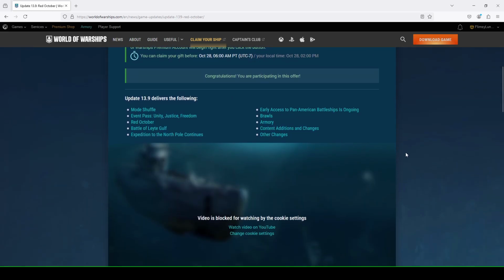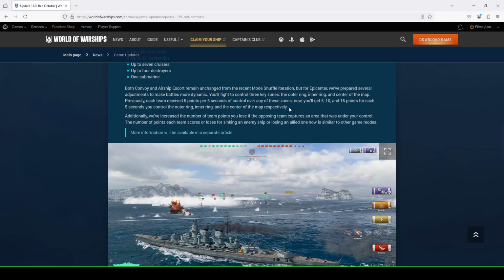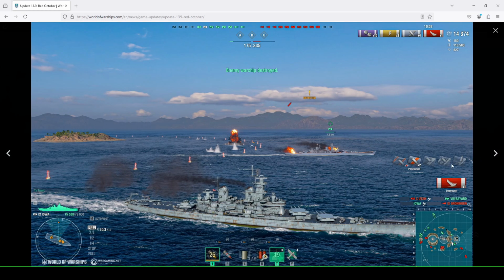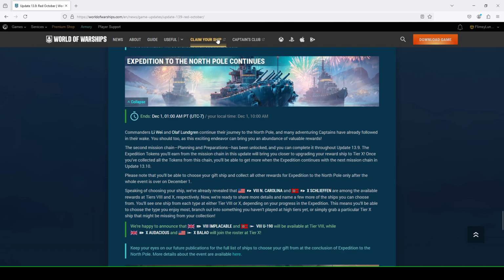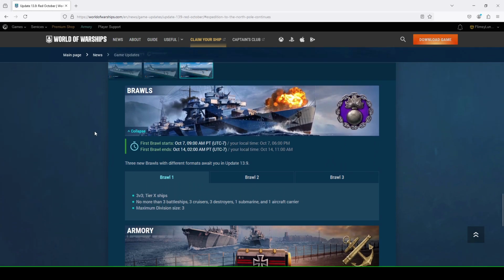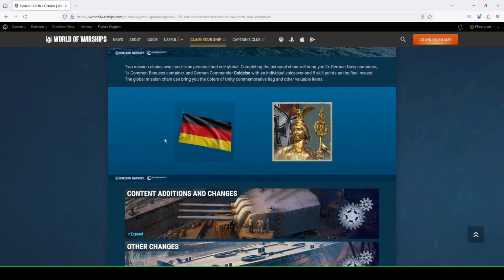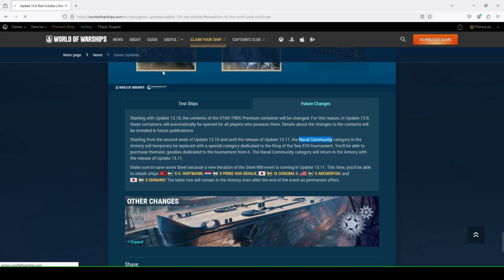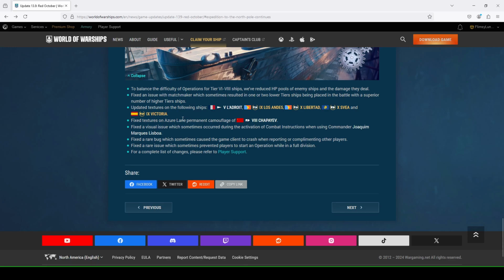World of Warships - Checking Out Update 13.9 - Mode Shuffle Returns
Hey FLT here! Today I will be going over the news article as Update 13.9 arrives tomorrow on NA and Thursday on EU 👍 What are your thoughts on the new update? 🤔

Timestamps
0:00 Intro
0:10 Opening Comments & Summary
0:28 Update Red October
1:18 Mode Shuffle
5:32 Event Pass: Unity, Justice, Freedom
6:36 Red October
9:41 Battle of Leyte Gulf
12:04 Expedition to the North Pole Continues
14:50 Early Access to Pan-American Battleships Is Ongoing
16:19 Brawls
17:03  Armory
20:02 Content Additions and Changes (Brief Naval Community Change)
25:28 Other Changes
28:08 In Review - Good Update
29:12 Closing Comments & Outro

PC: Custom Build by FLT
Case: Lian Li O11 Dynamic EVO ATX Mid Tower Case
CPU: Intel Core i9-12900k 3.2 GHz 16-Core Processor
PSU: RMx Series RM1000x — 1000 Watt 80 PLUS Gold Fully Modular ATX
Motherboard: Asus ROG STRIX Z690-E GAMING WIFI ATX LGA 1700
GPU: GIGABYTE EAGLE OC GeForce RTX 4060 Ti 8 GB
RAM: Corsair Vengeance RGB 32 GB (2 x 16 GB) DDR5-6000 CL40
SSD: Samsung 980 Pro 2 TB m.2-2280 PCle 4.0 X4 NVME
HDD: Seagate Barracuda 4TB (2017)
Cooler: Lian Li Galahad II Trinity SL INF 360mm Black - ARGB - AIO CPU Liquid Cooler
RGB Fans 1: Lian Li UNI FAN SL-INF Reverse 120 Black - x3
RGB Fans 2: Lian Li UNI FAN SL-INF 120 Black - x1
Lighting Controller: Lian Li L Connect 3 UNI Fan SL - INF - AIO

Other
Monitor 1: Asus VG248QE 24" Gaming
Monitor 2: Asus VG249Q 23,8" TUF Gaming
Microphone: HyperX Quadcast
Keyboard: Razer Huntsman Elite
Camera: Razer Kiyo
Mouse: Razer Basilisk Ergonomic FPS
Mouse Mat: Razer Gigantus V2 Gaming Soft - Medium
Headset: Razer Narai Wireless Gaming
Studio Controller: Elgato Stream Deck
DP Cables: Ivanky 4K DisplayPort Cable 2M 144Hz
Chair: Secret Lab Titan Black 2020
Desk 1: Secretlab MAGNUS Metal Desk
Desk 2: Secretlab MAGNUS L-Shaped Extension
Desk Organization: Secretlab Magnetic Cable Management Bundle
Desk RGB Lighting: Secretlab MAGRGB™ (Smart Lighting Edition)